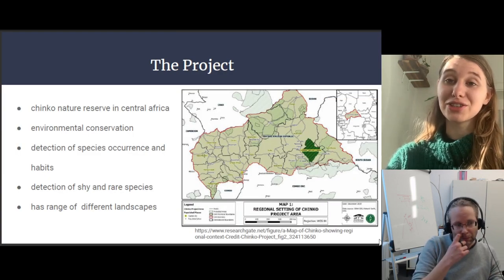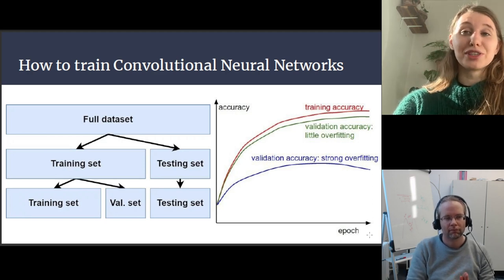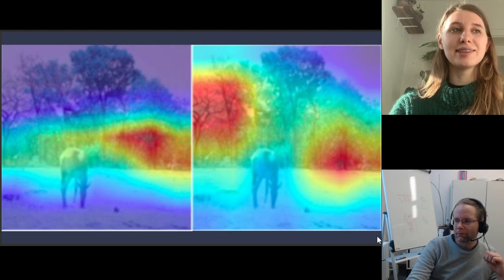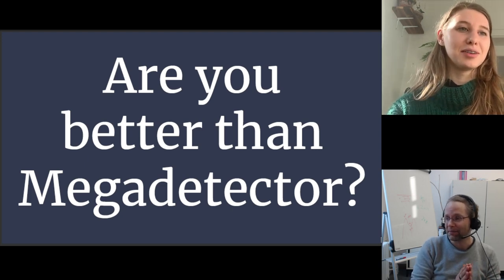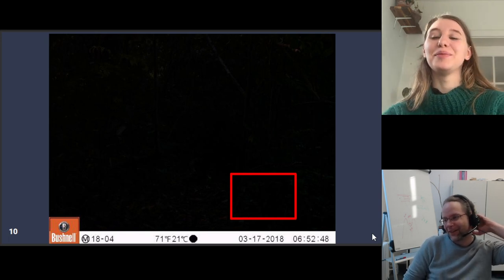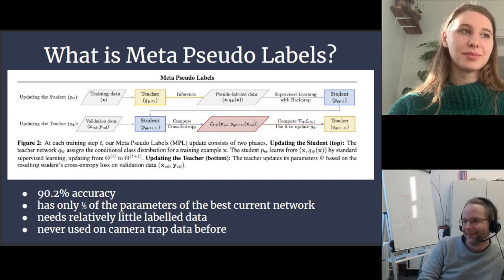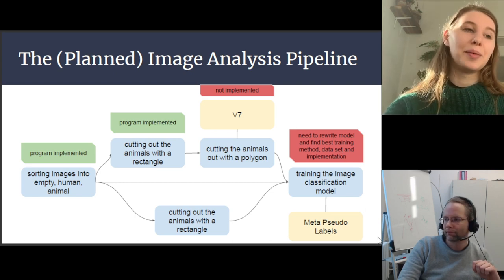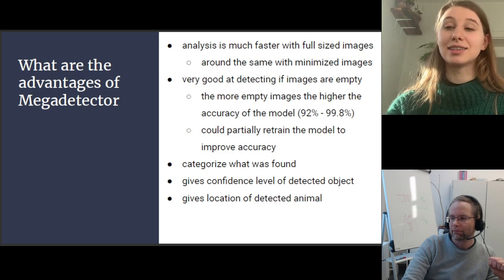Camera Trap Image Analysis at the Chinko Nature Reserve (Bioinformatics)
Guest lecture about CameraTrap photo analysis at the ChinkoNatureReserve. Learn how MachineLearning algorithms, such as MegaDetector are being used to detect and protect tropical animals in CameraTrap photos in one the most remote areas of the world. Learn more about the preservation of endangered species

Are you better than Megadetector ? - Test yourself @ 38:49

This is a live-stream recording of the MSc and PhD lecture series: Bioinformatics for plant and animal sciences, given digitally during the Covid19 pandemic at the Humboldt University in Berlin organized and lectured by Dr Danny Arends.

Chapters:
00:00 Welcome back and overview
01:46 Mea culpa, forgot the assignments
02:38 Introduction Of MSc candidate
04:12 Overview Chinko Nature Reserve  Project and Camera Traps
07:35 Goals of the Chinko Nature Reserve
10:56 Dealing with Data Machine learning versus Traditional algorithms
12:19 Structures of Neural Networks: Input - Hidden - Output
14:19 Image analysis through Convolutional Neural Networks
15:59 Training a network through labels, the overfitting problem
18:31 Overview of novel machine learning algorithms since 2010
21:00 Difficulties with Camera Traps
30:16 Computational pipeline for Chinko Nature Reserve  Project Photos
32:21 MegaDetector by Microsoft
37:28 Automated Image Outlining and classification by MegaDetector
38:49 Are you better than Megadetector ?
52:47 Future Convolutional Neural Network Pipeline extensions
56:49 Meta Pseudo Labels for Conceptual AI Learning via Teacher Student networks
1:06:22  Meta Pseudo Labels explained ELI5